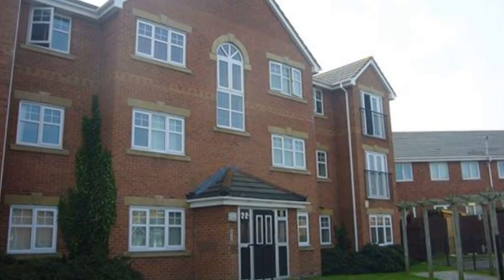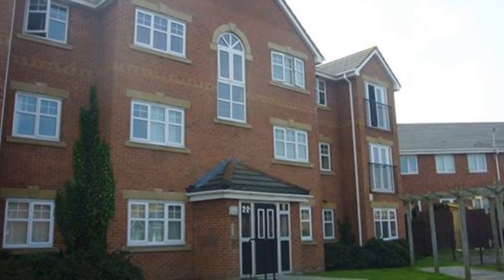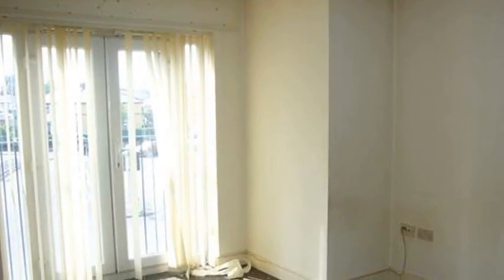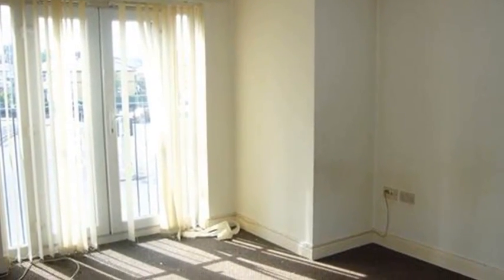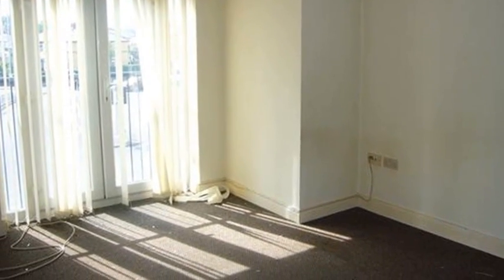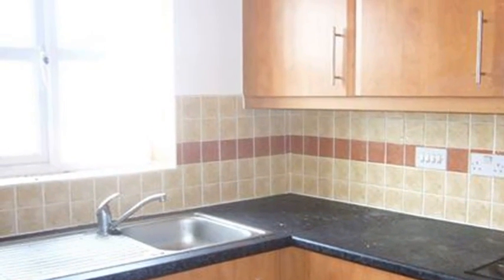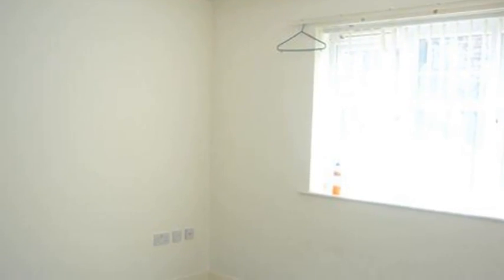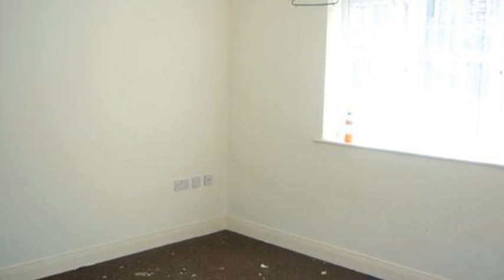22 Tapestry Gardens, Birkenhead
INVESTORS PROPERTY - Reasonably priced 2 bedroom apartment in Tapestry Gardens in need of refurbishment only.  Good investment potential.